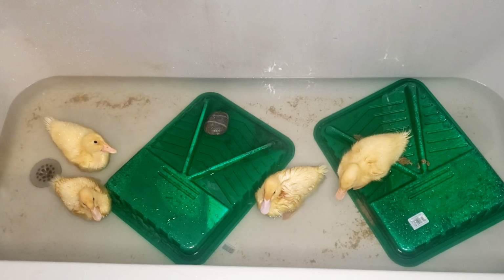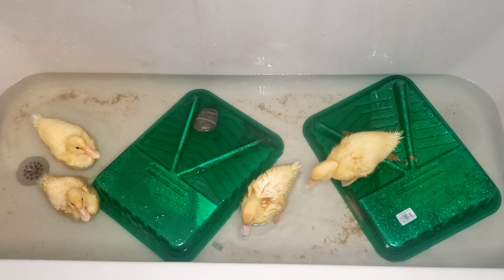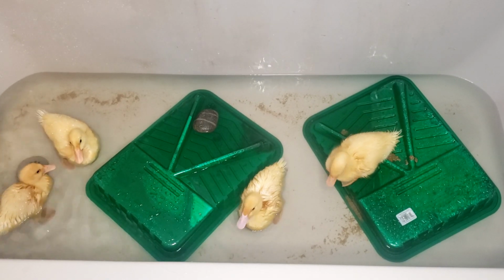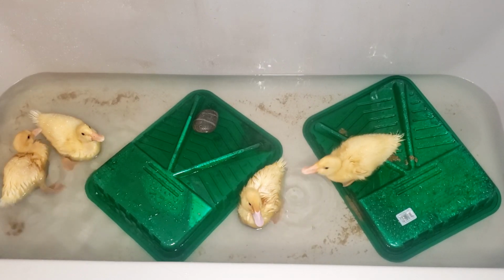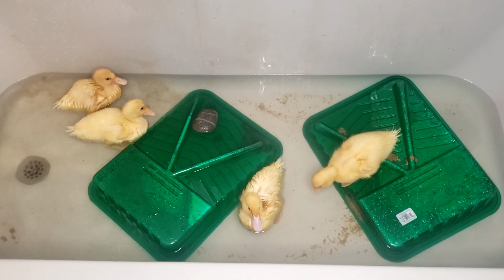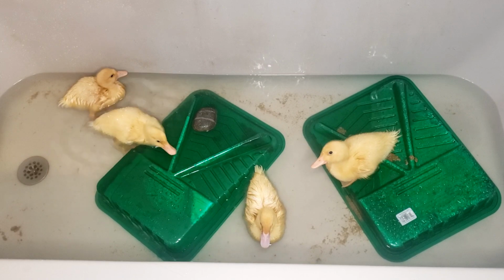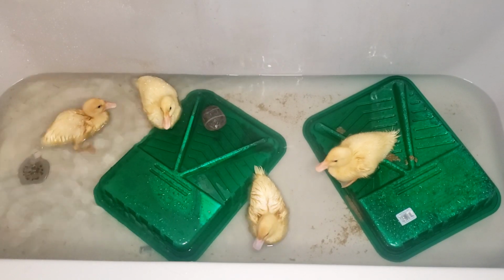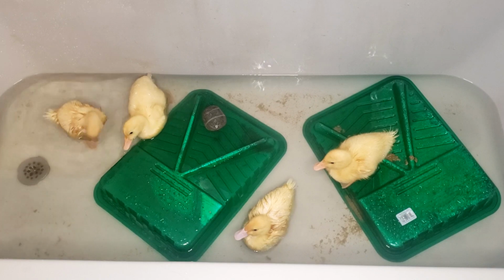Ducks In The Bathtub | Baby Ducks Take a Bath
Here's a quick and cute video on our baby ducks.

Goodwin's Farm 207
Windsor, ME 04363